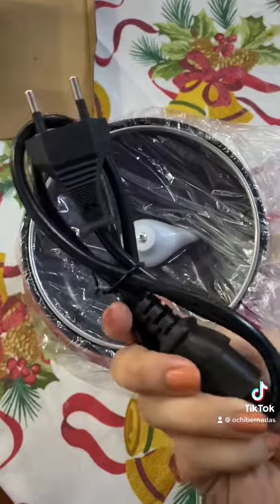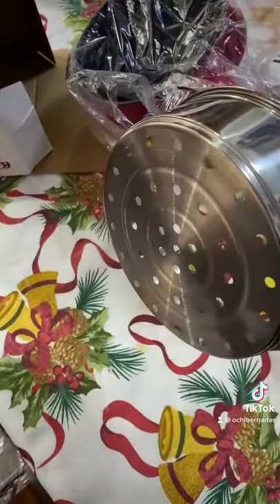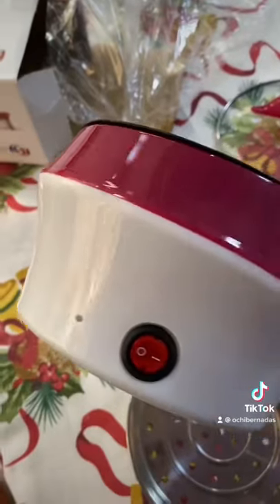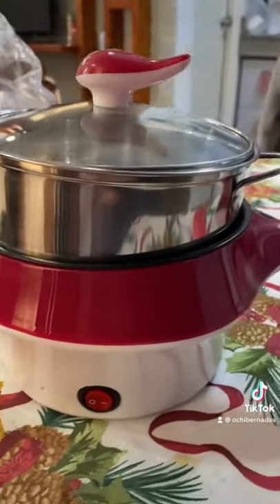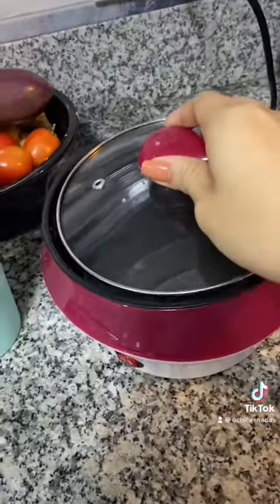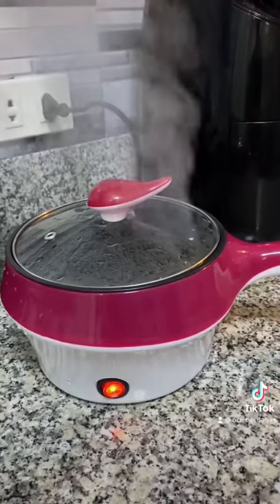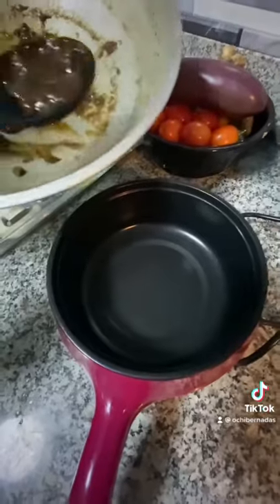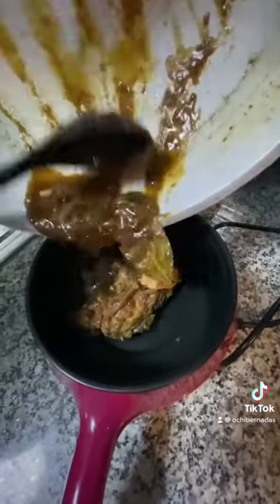P248 electric multi cooker from Shopee